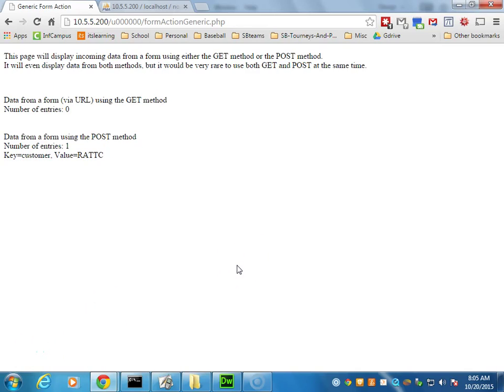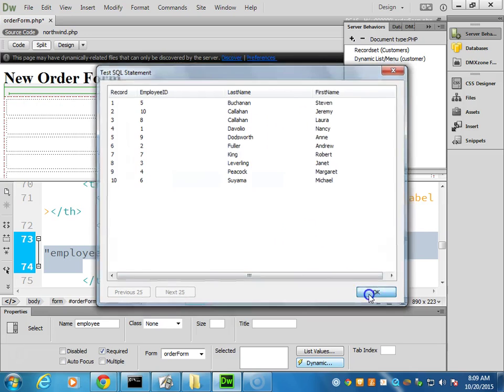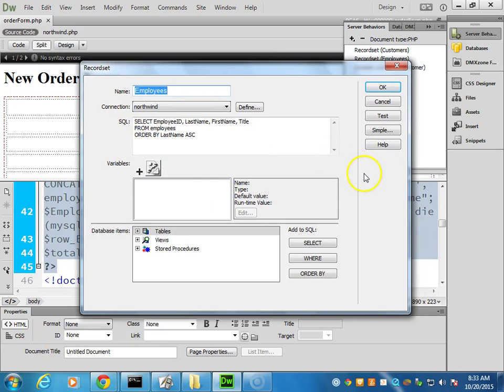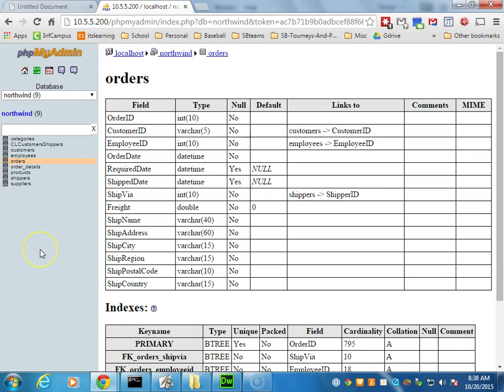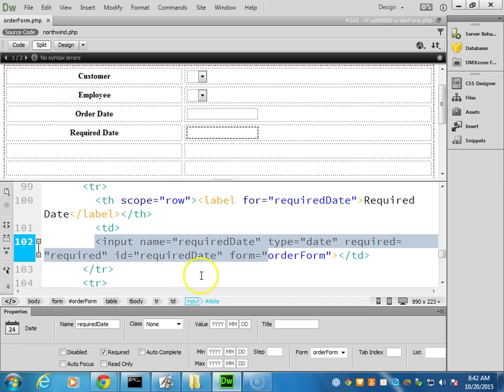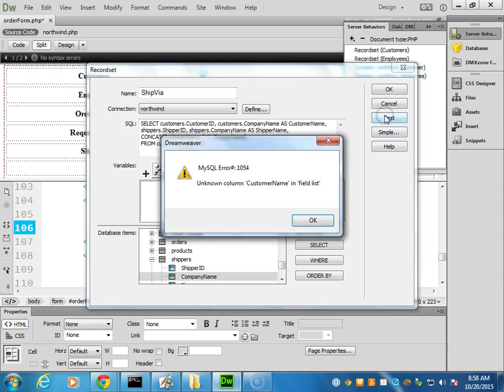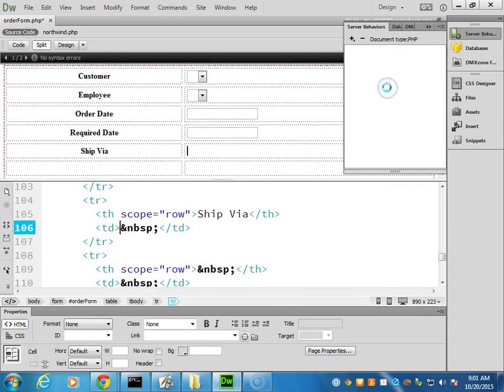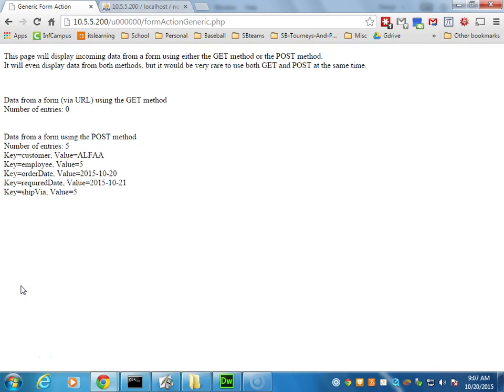Creating an Order Form, Part 2